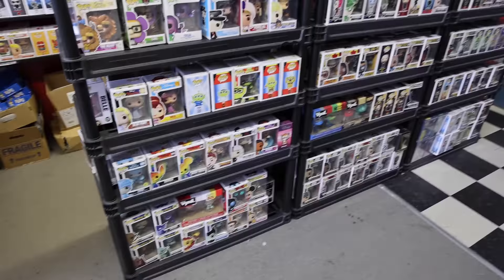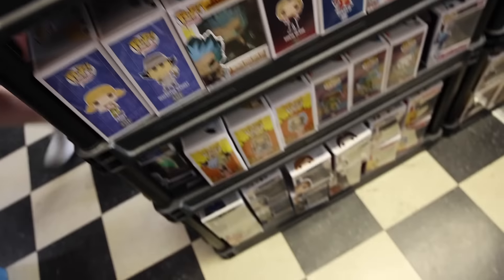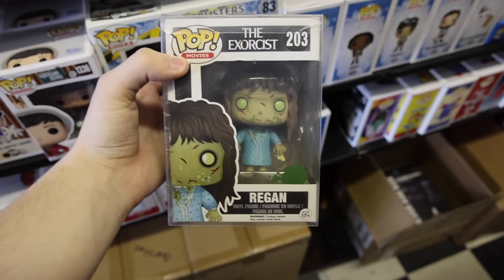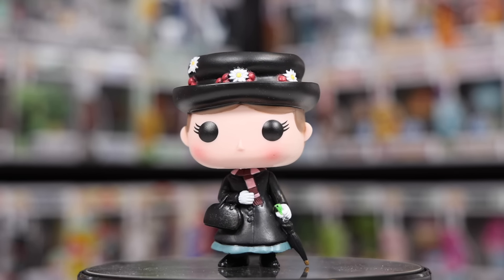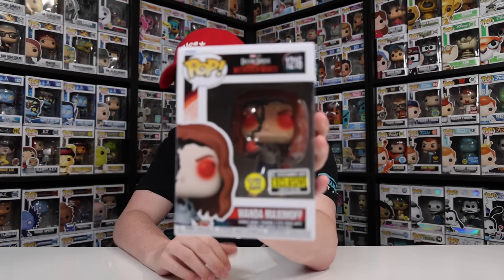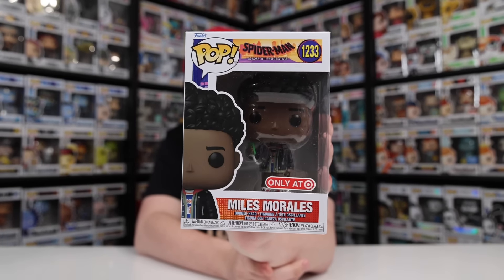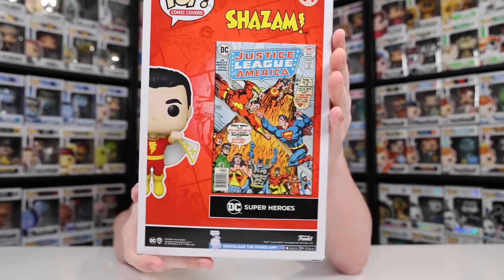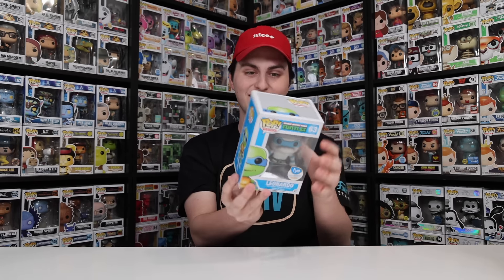I Bought Too Many Funko Pops At The Comic Book Store!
Today my local comic book store got in a collection of old and rare Funko Pops! So let's go over and pick up some new figures.